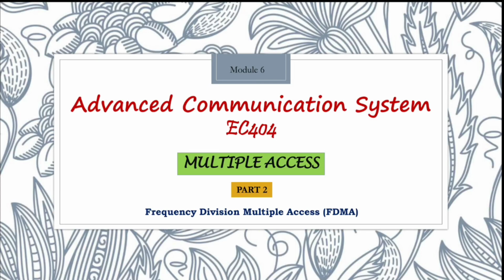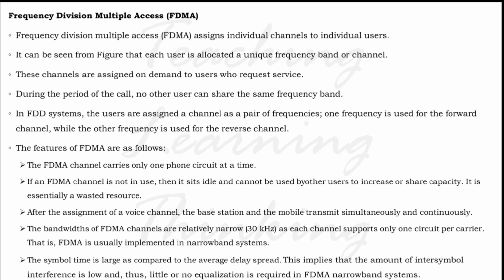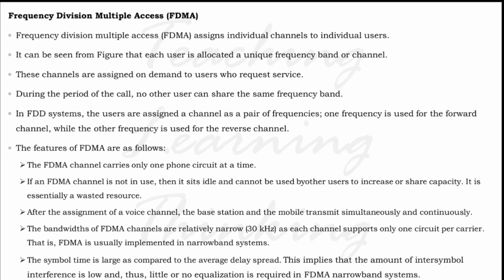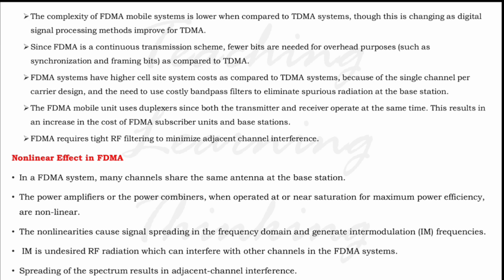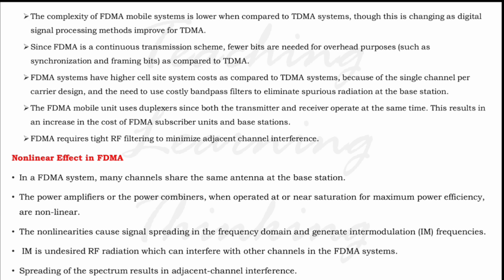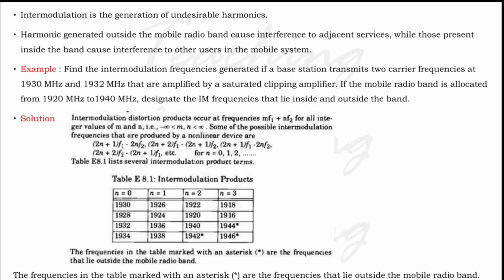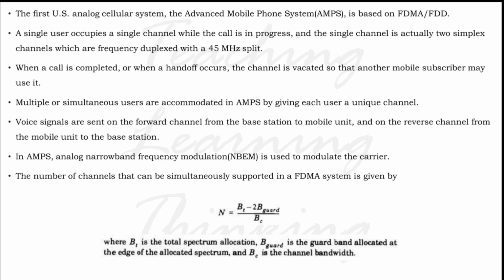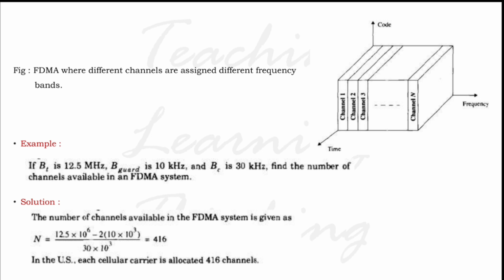Advanced Communication System | FDMA | Multiple Access | S8 | ECE | EC404 | Module 6 | BTECH |Part 2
Multiple  Access Techniques
Introduction
Frequency Division Multiple Access (FDMA)

Feel free to Watch 😍😍😍